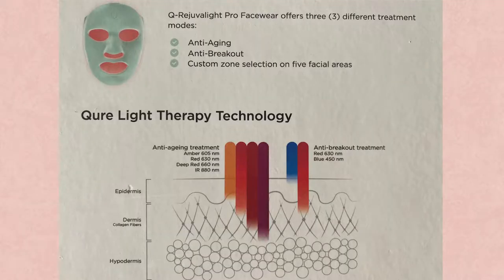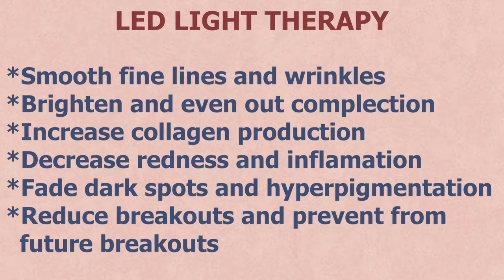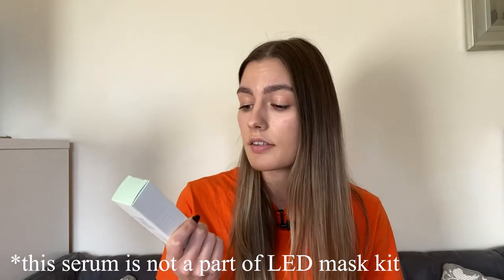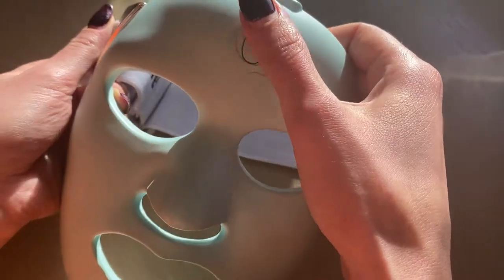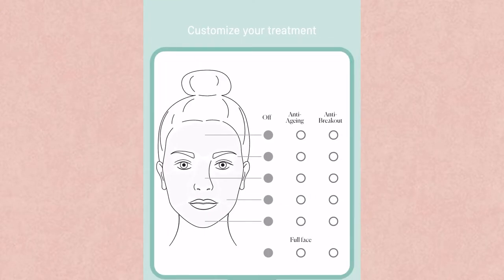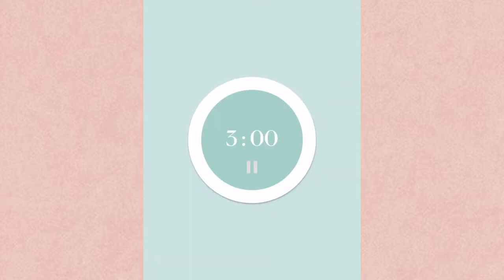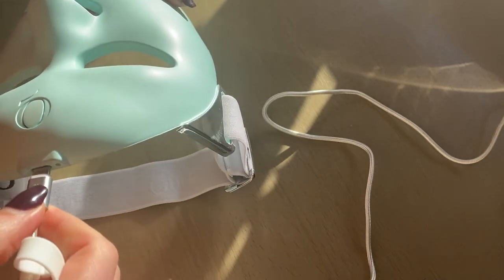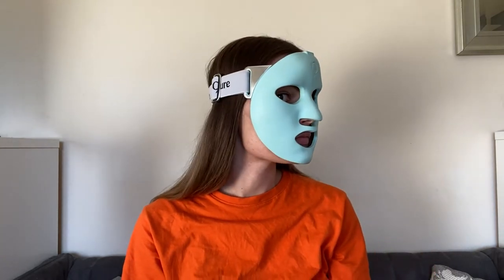I Tried LED Face Mask For 30 Days And This Is The Results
Hello everyone today's video is about LED face masks. I used it for one month and I am sharing my results and thoughts. Because I have problematic, acne -prone skin I always look for the ways to make my skin look better, so does it work and is it worth your money? Watch the video to find out :)

Braun Silk expert pro 5 IPL
La roche posay shaka fluid spf
La roche posay shaka fluid spf tinted

La roche posay anthelios shaka fluid
La roche posay anthelios shaka fluid Tinted
La roche posay anthelios xl anti-shine Tinted

 Please consult with a professional or doctor before starting any new skin care routine.

Timecodes:
0:00 - Intro
0:14 - How LED light work?
1:05 - About Qure LED mask
1:40 - How to use Qure LED mask
2:19 - What I love about this mask
3:33 - What I don't like
4:18 - Does it work?